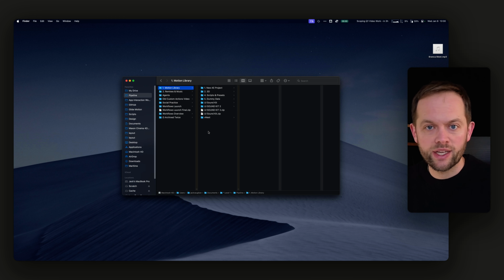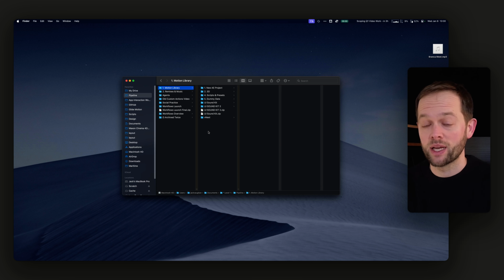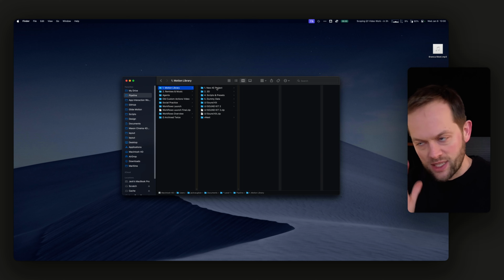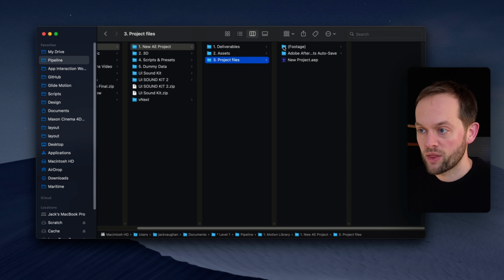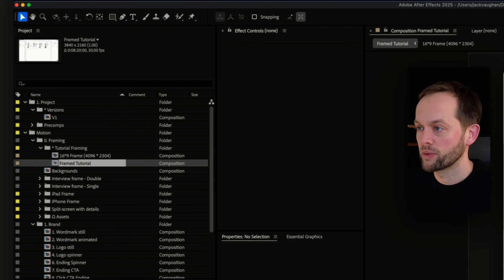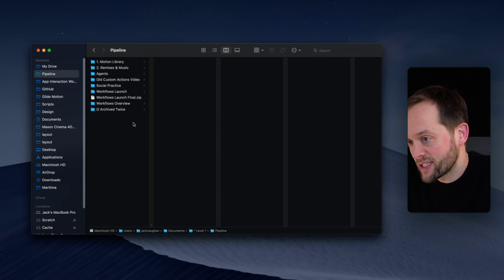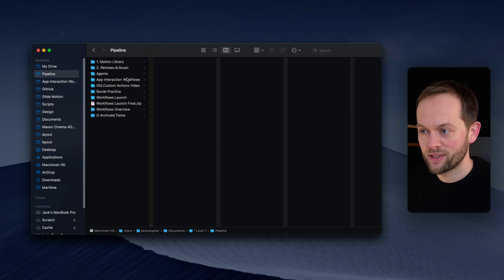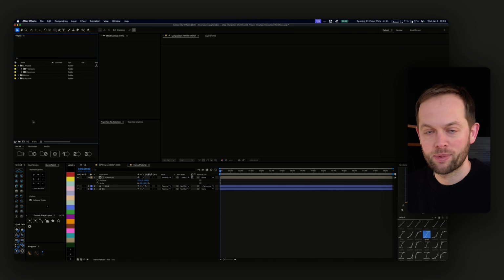Streamlining Project Workflows.mp4